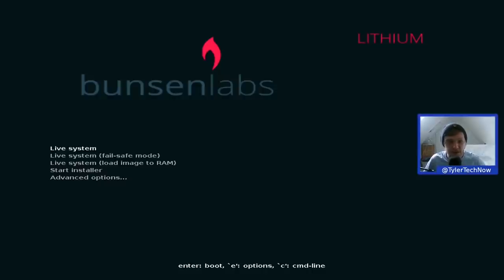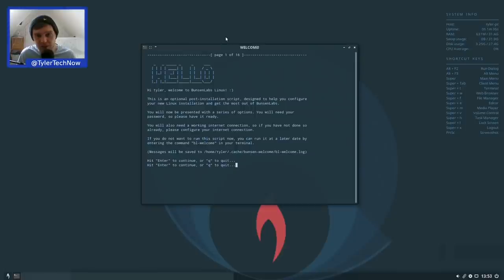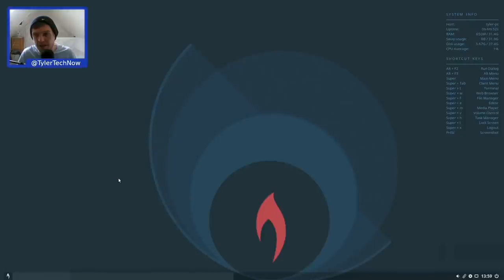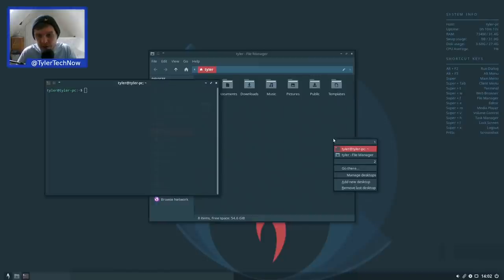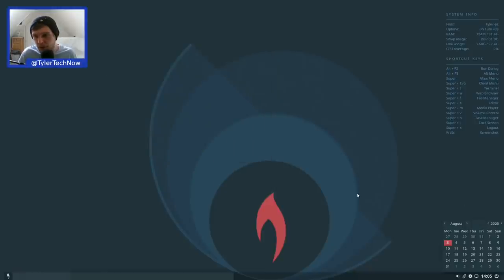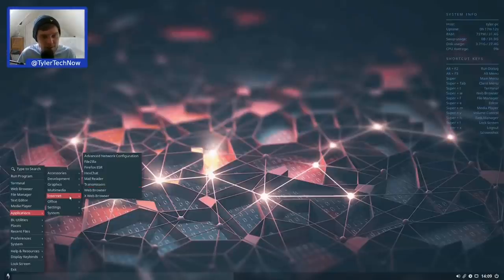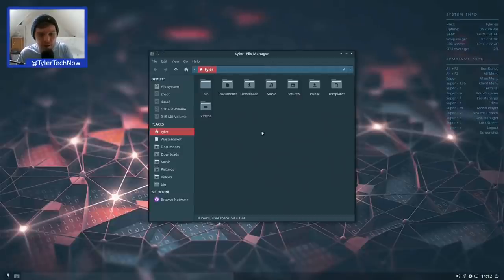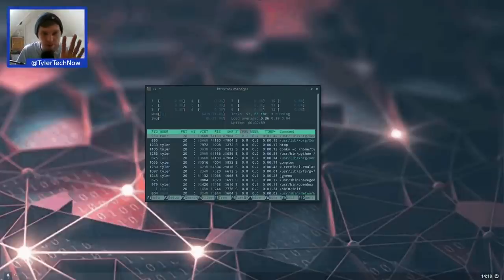BunsenLabs Lithium | Installation and First Impressions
BunsenLabs Linux is a distribution based on Debian which uses the highly customizable Openbox floating window manager. In this video I take a look at their latest release Lithium which has just been released. It's a fun, fast and relatively lightweight distribution that features a decent out of the box setup and experience.